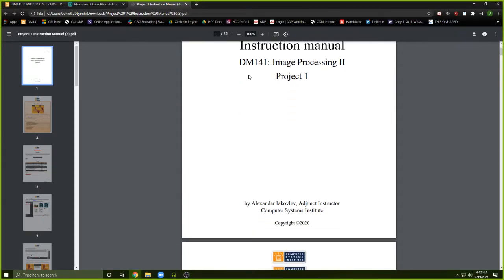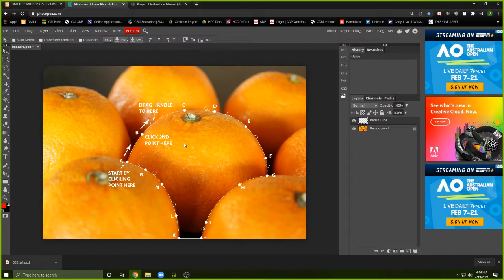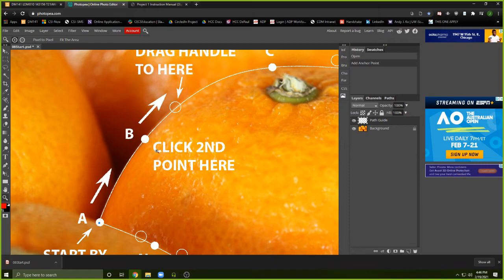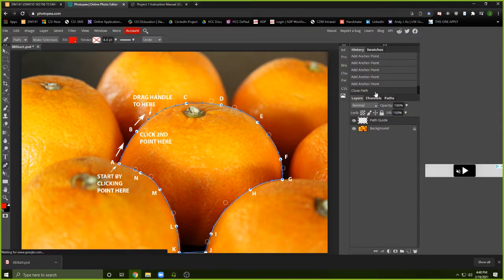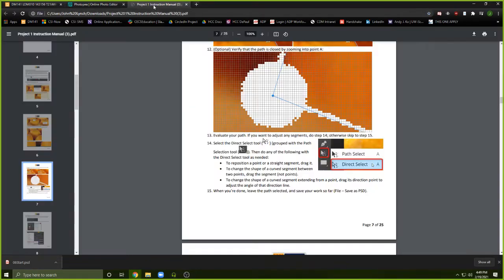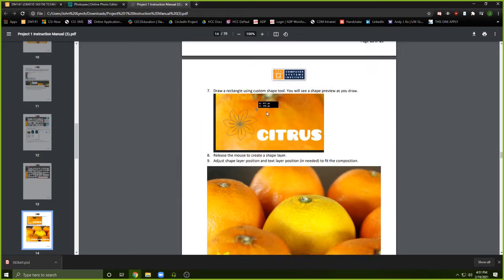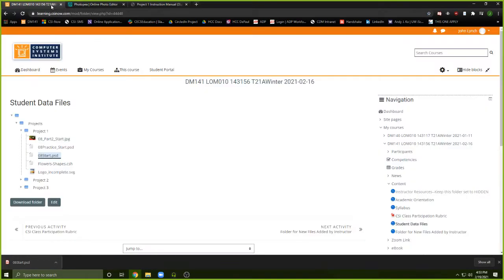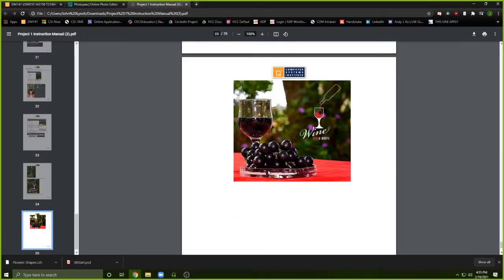DM141 Session 1 : Introduction to Project 1